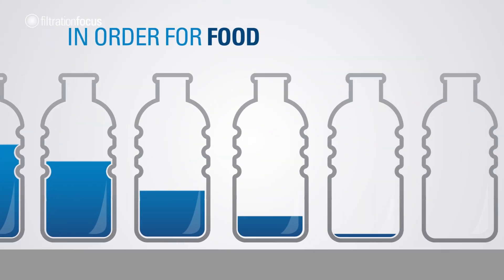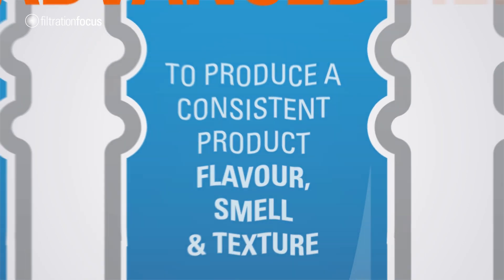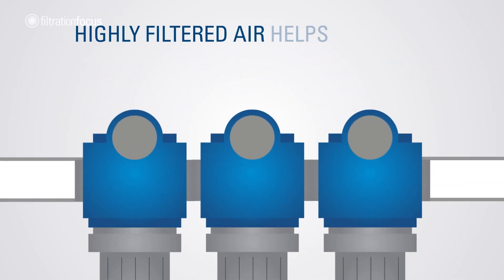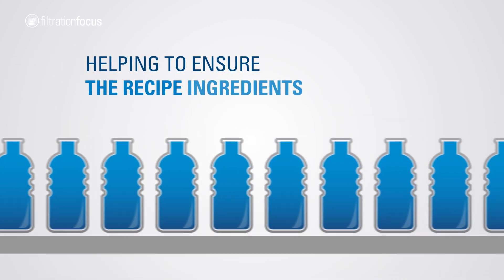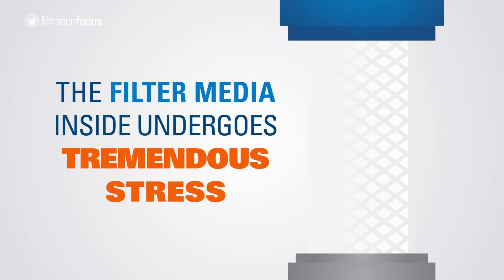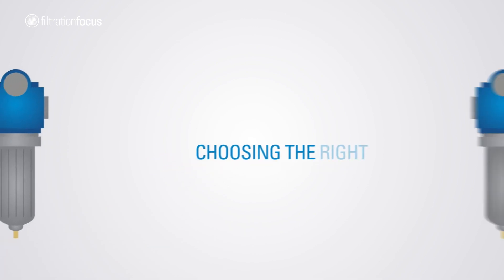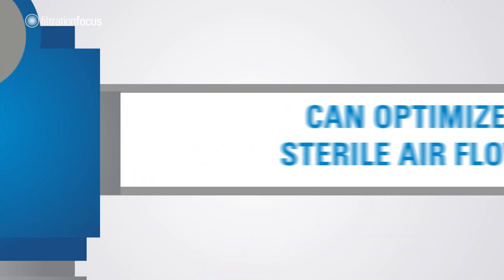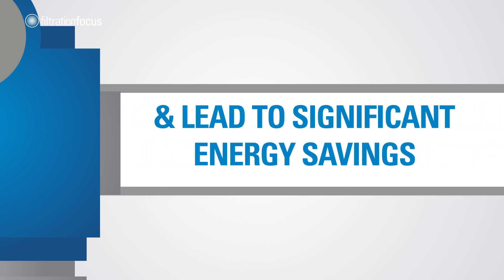Optimizing Sequential Series Pre-Filtration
Over time, filters become plugged with contaminate and eventually start to underperform. Choosing the proper arrangement of sequential series filters for your process will optimize air flow, support long life of the final sterile filter, and lead to significant savings.